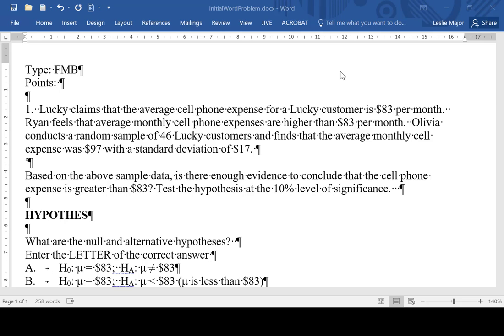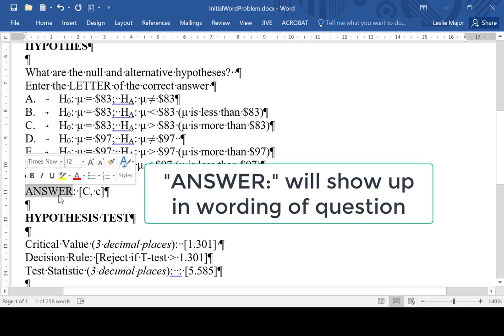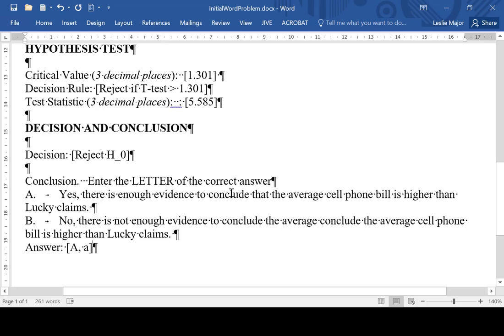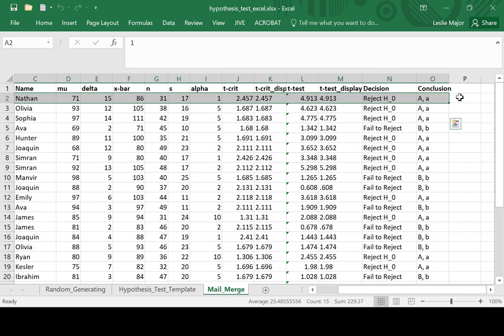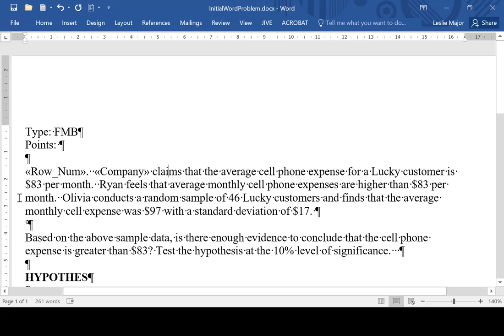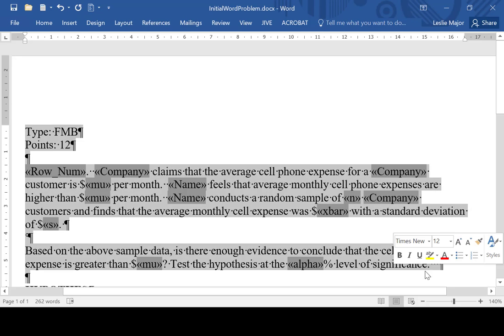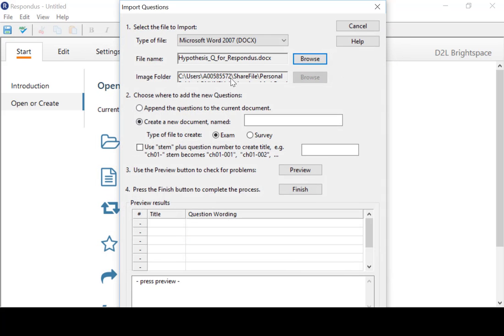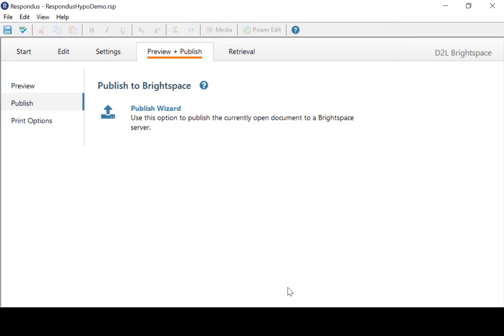Importing a Multi-part variable Hypothesis Test Question into the learning Hub/Brightspace/D2L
A multi-part hypothesis test question with variable names, values & how to import into the Learning hub (Brightspace/D2L).

See my previous example (links given below) for a full walk through
& see the links below for the files shown in this video.

Descriptions:
part 1 - How to prep the word document for Respondus* (& for doing a Mail Merge)
part 2 - How to prep an Excel file to make many copies of a question (using Excel, Respondus & a Mail Merge).
part 3 - How to make many copies of Multi-part Learning Hub/D2L/Brightspace question using a Mail Merge & Respondus*
part 4 - Loading the question set into the Learning Hub/D2L/Brightspace
*anyone who has access to the Learning Hub/Brightspace/D2L should have access to respondus - check with your institution/college